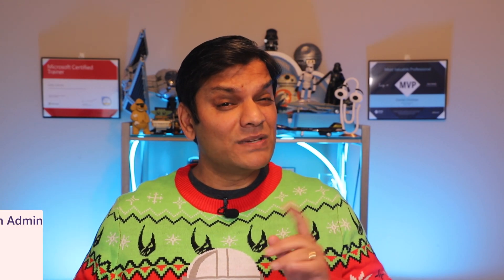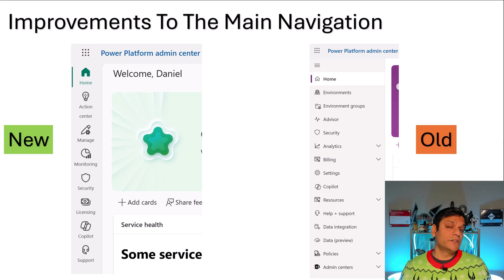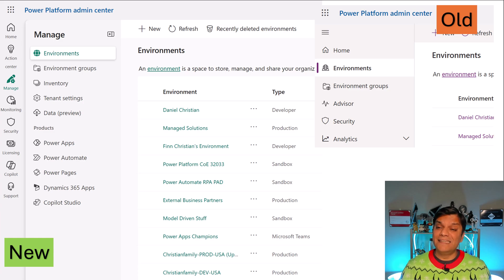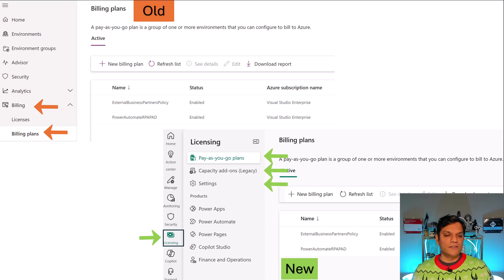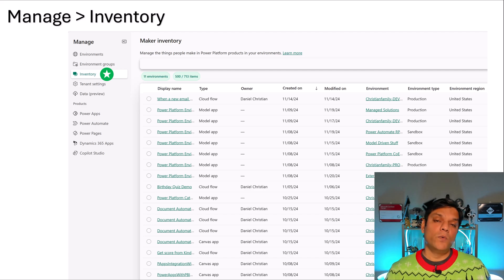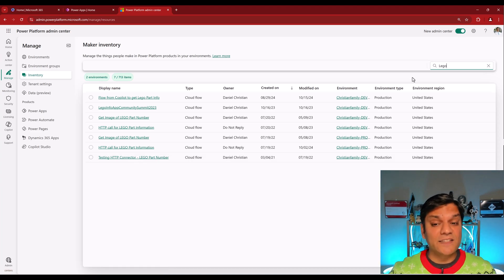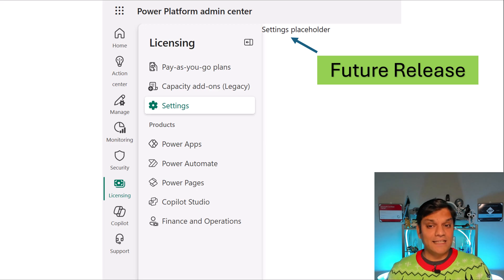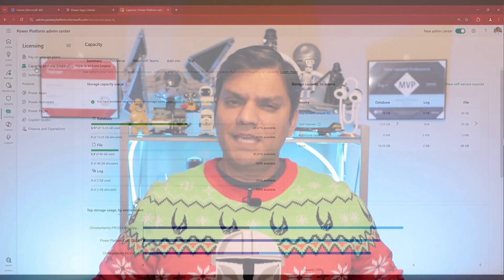Power Platform Admin Center Enhancements!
Hey Everyone,
In this video we will take a look at the fresh look available for Power App Admin Center. This was part of the 2024 Microsoft Ignite new features releases which administrators must know about. I will also emphasize on some features that have been available but you may not have been aware of.
Finally, I'll share a trick I learnt which helps me find the existing features quickly in the new admin center.

Introduction 00:00
Access PPAC and turn on new feature  00:57
Side-by-side comparison
     Left vertical navigation 01:51
     Features still exist 02:46
     Relocation of features 03:12
     Manage 03:42
     Settings 04:23
     Licensing 05:08
     Capacity 05:34
New feature 05:56
Future releases 10:25
Trick to find settings 10:59
Conclusion 12:25